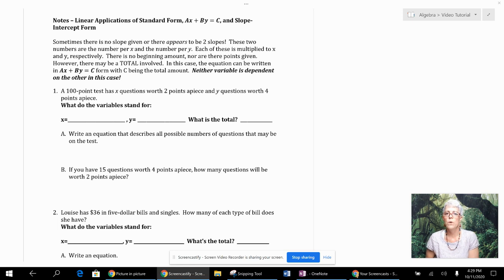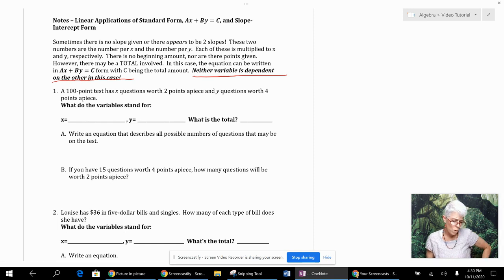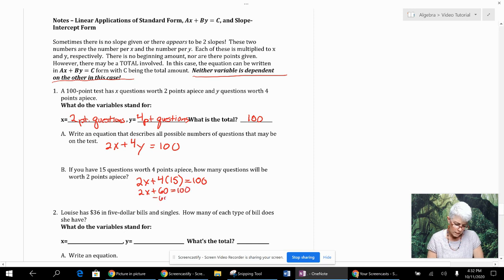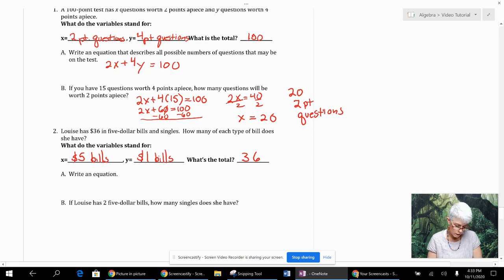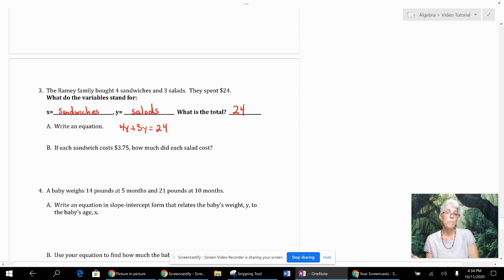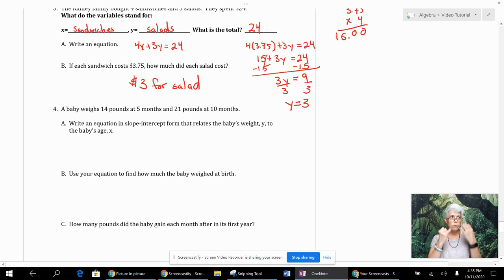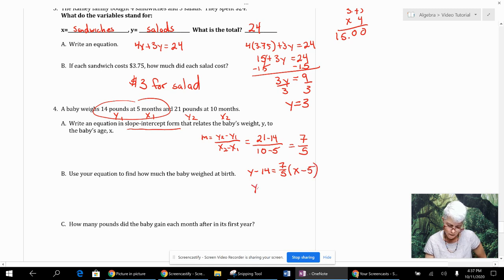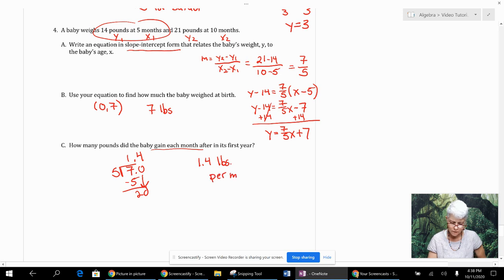3.7 Notes Application of Standard Form